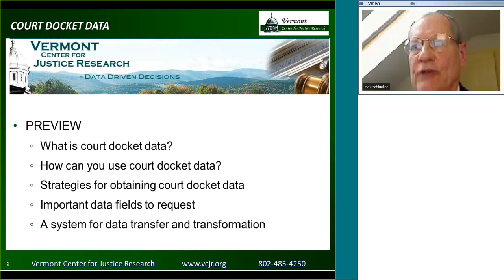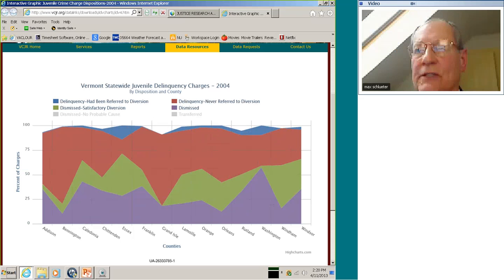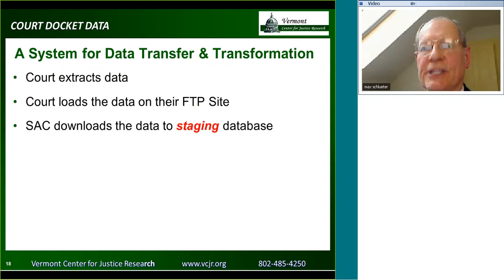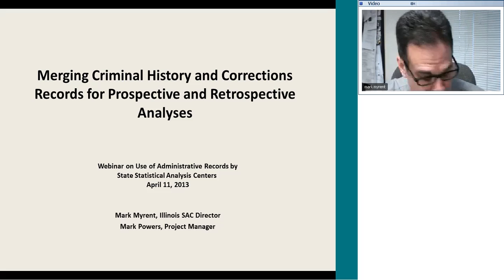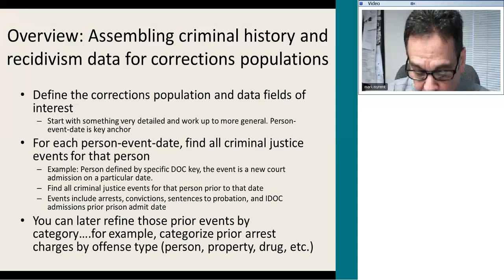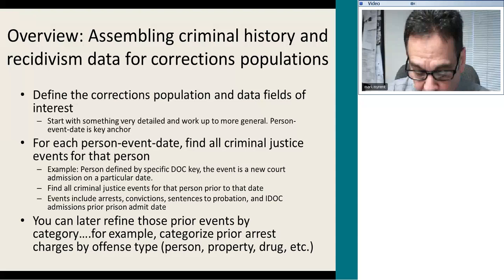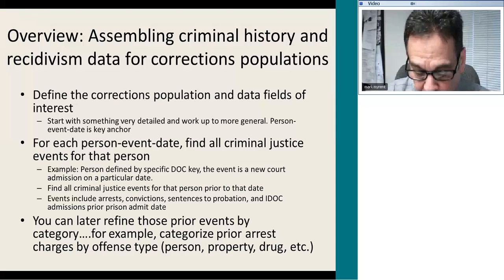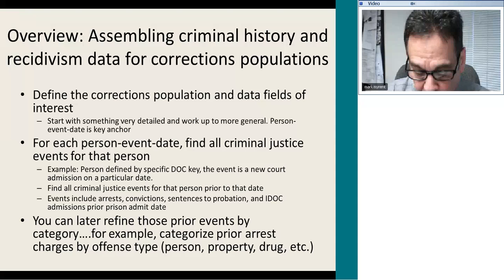Use of Administrative Records By Statistical Analysis Centers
In this webinar two Statistical Analysis Center Directors provide insight into use of Administrative Records by SACs. In the first presentation, Court Docket Data: A Research Treasure Trove, Vermont SAC Director Max Schlueter focuses on the value of court docket information for SAC research and policy analysis. Sample research products, strategies for obtaining the data, important data fields to collect, and data transfer procedures are discussed based on the Vermont Center for Justice Research's 25 years of experience working with court data.

In the second presentation, Merging Criminal History and Corrections Records for Prospective and Retrospective Analyses, Illinois SAC Director Mark Myrent discusses how strengths and weaknesses in criminal justice datasets drive the need to consider administrative record systems as a viable alternative for research. The process for merging criminal history and corrections records is reviewed with a focus on challenges in the record matching process, and suggestions for addressing those challenges were offered. The presentation also describes how the record merging was initially used to produce a web-based tool for analyzing offense histories of prisoner cohorts (retrospective), and recidivism patterns of persons admitted to and released from probation or prison, for various offender subpopulations (prospective). It concludes with a brief description of how the data tool was adapted for measuring legislative impact on correctional populations and the associated costs.